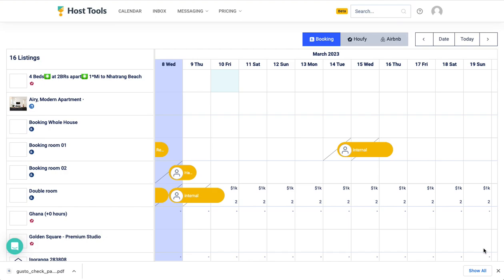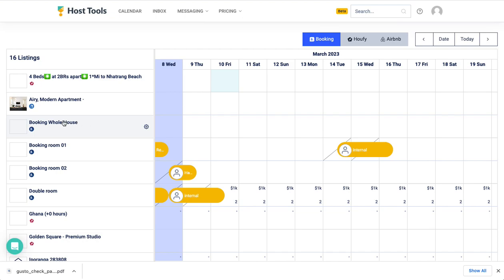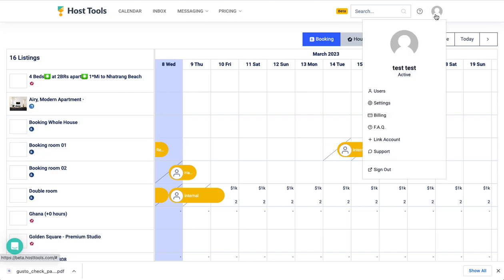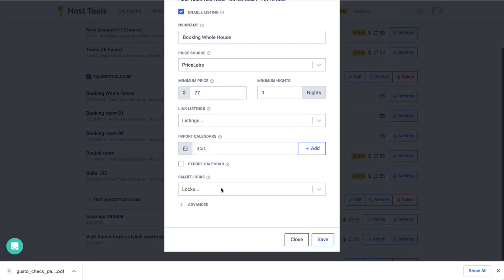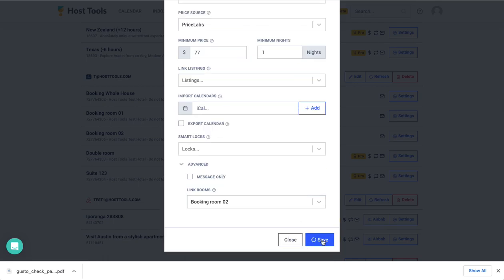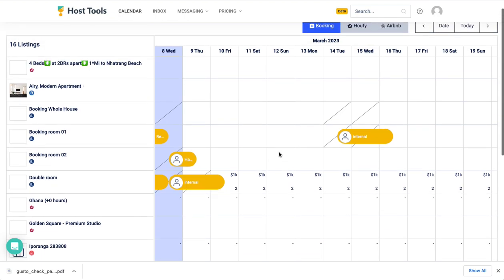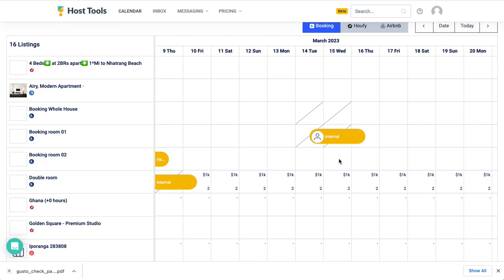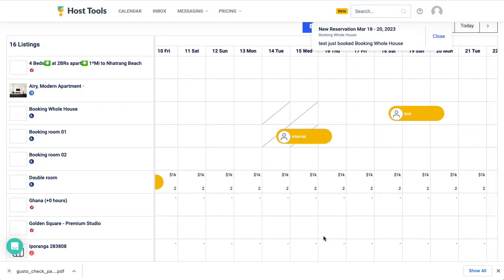How to link whole house and separate room listings together on Host Tools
Host Tools is a PMS (property management software) for managing short-term rentals. In this video we show how to sync availability if you are renting out an entire house and rooms within the house separately.